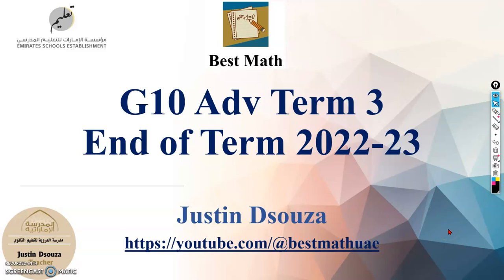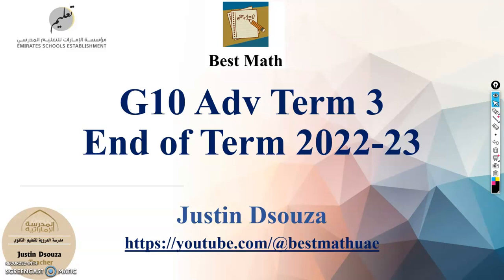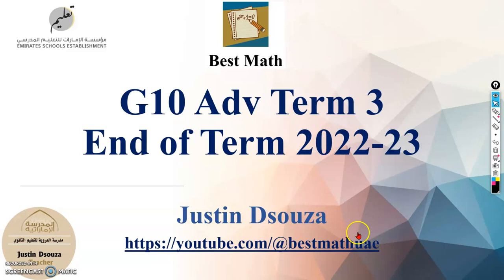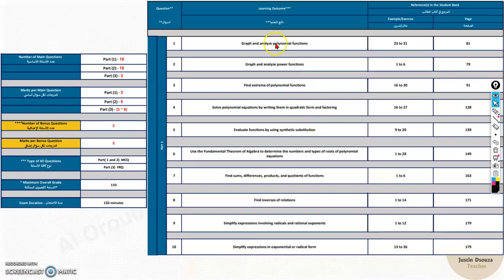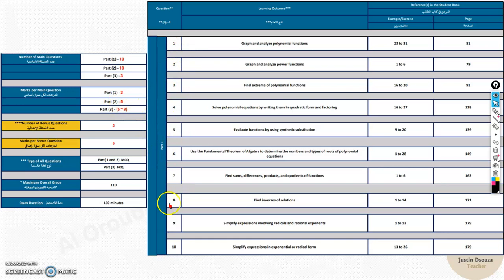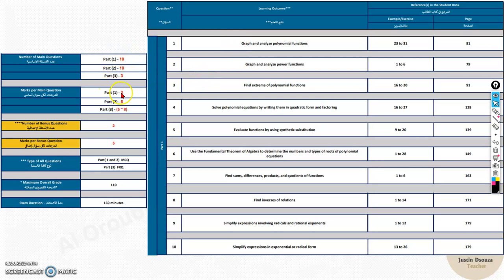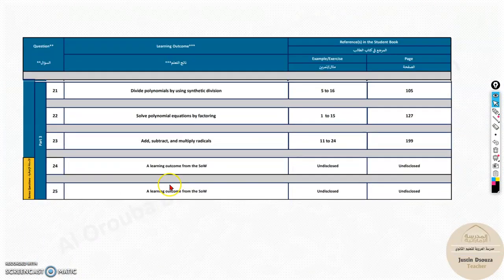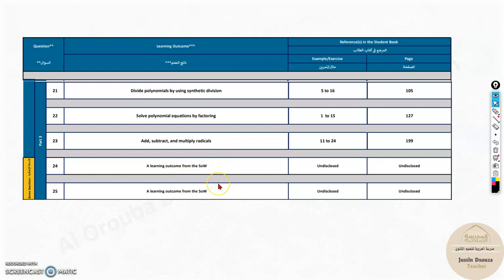G10Adv Exam Scheme Introduction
The Scope and Sequence for Grade 10Adv Term 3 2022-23

EOT3 Exam Scheme has 3 parts.
Part 1 - 10 Questions (3 marks/question)
Part 2 - 10 Questions (5 marks/question)
Part 3 - 5 Questions (5-8 marks/question)
Note: 2 Bonus Questions will be included in the written exam section.